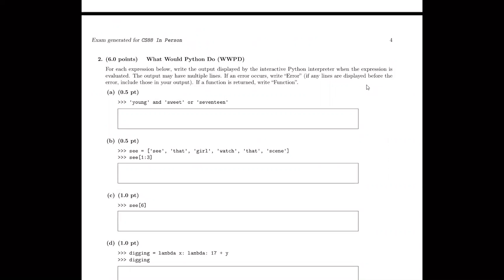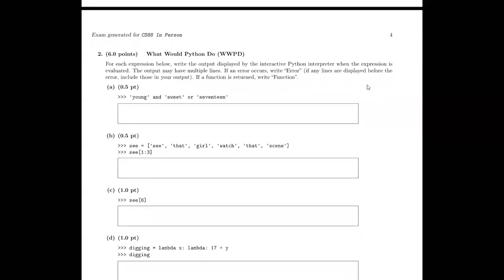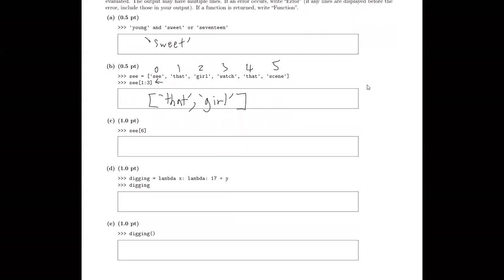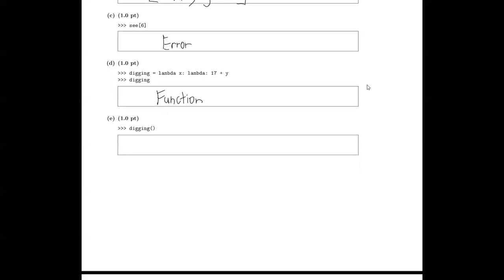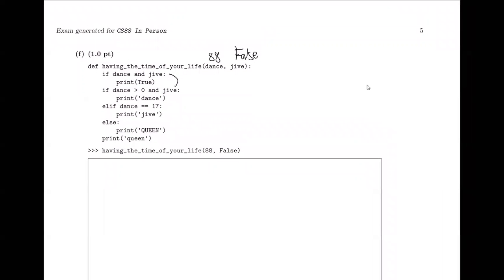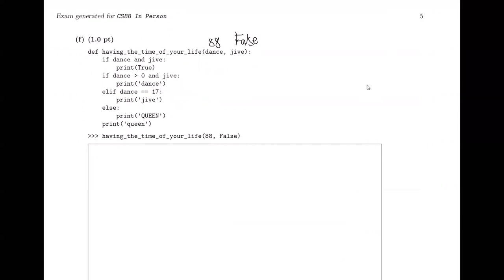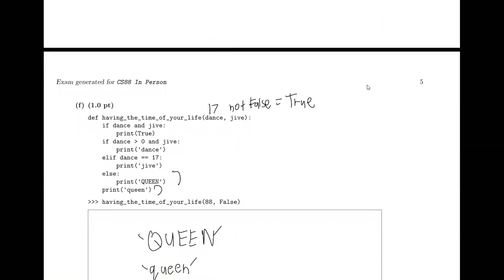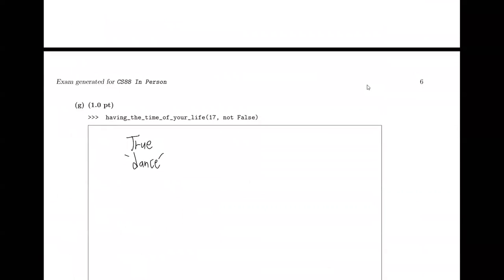CS88 Video Walkthrough Fa22 Midterm Q2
WWPD